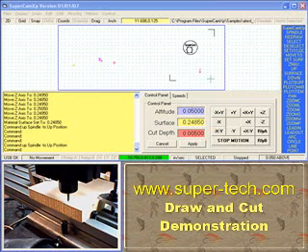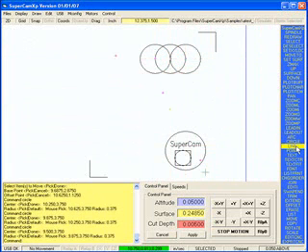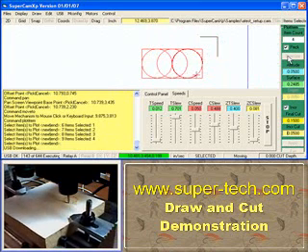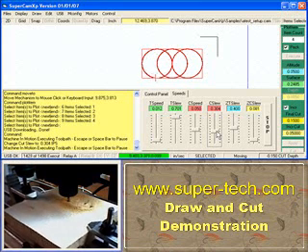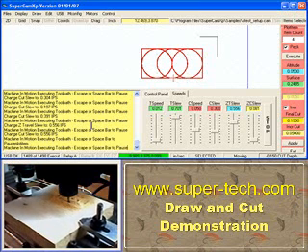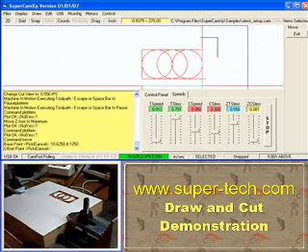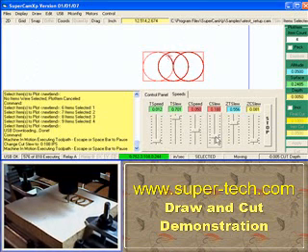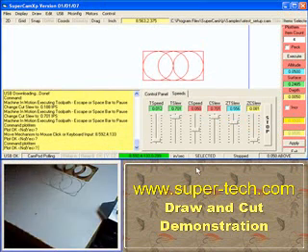CNC Taig Mill Draw and Cut with SuperCamXp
Taig Mill Controlled by SuperCamXp, USB Mighty Box Controller, Stepper motors, 1600 steps per revolution, .00003125 inch step distance on each axis.